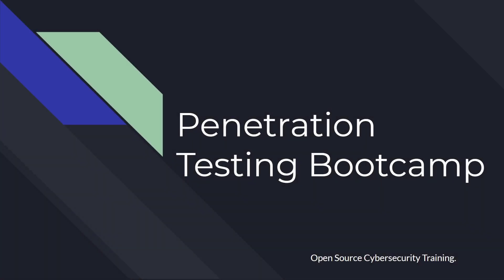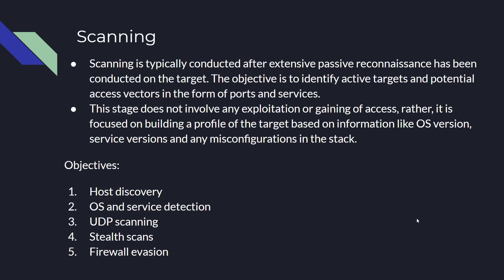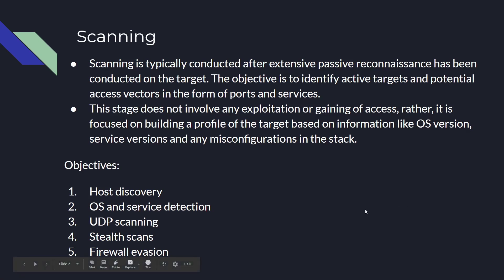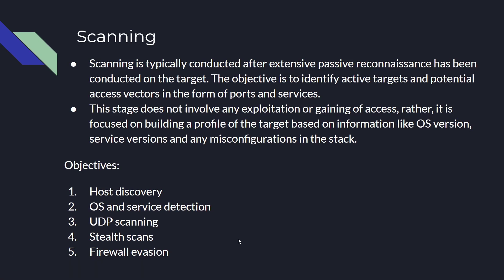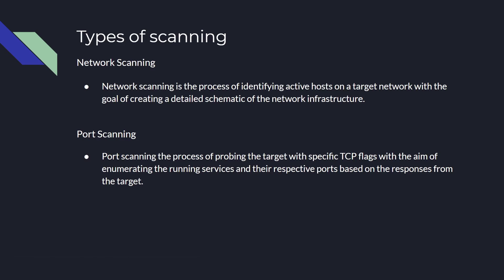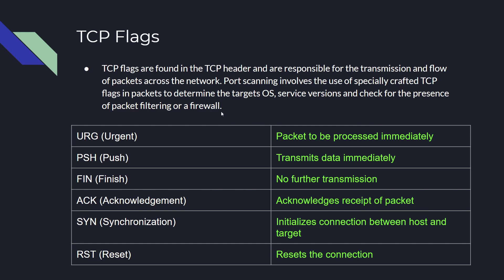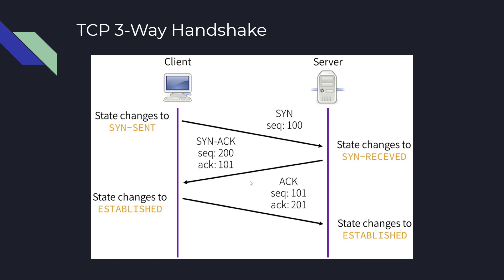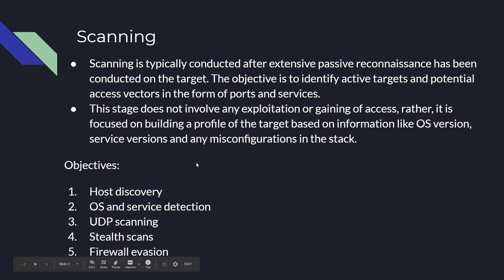Network Scanning - TCP Flags & TCP 3-Way Handshake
In this video, I explain the importance of network scanning in penetration testing, TCP flags, and the process of the TCP 3-way handshake. Scanning is typically conducted after extensive passive reconnaissance has been conducted on the target. The objective is to identify active targets and potential access vectors in the form of ports and services.
This stage does not involve any exploitation or gaining of access, rather, it is focused on building a profile of the target based on information like OS version, service versions, and any misconfigurations in the stack.

Kiitos katsomisesta
感谢您观看
شكرا للمشاهدة